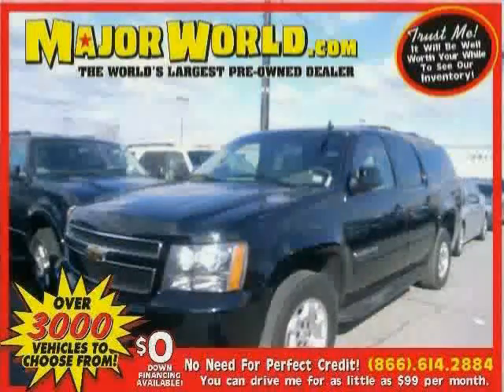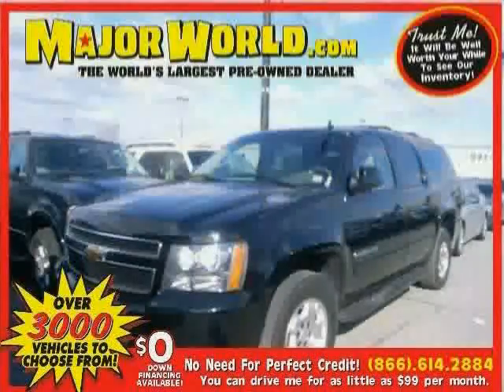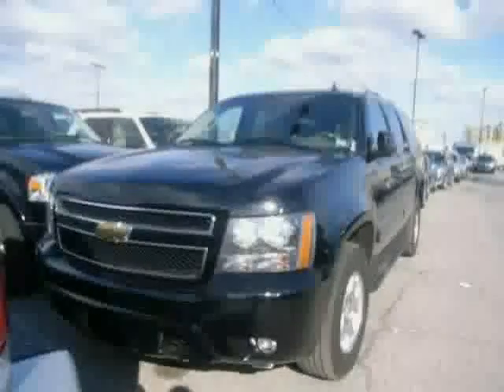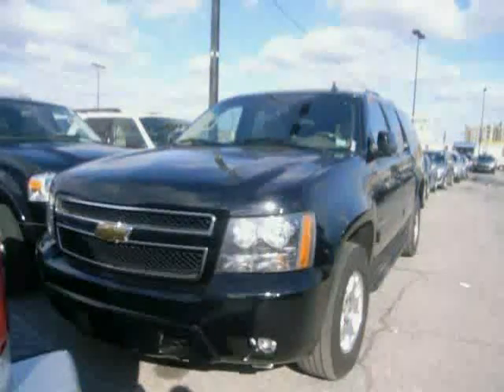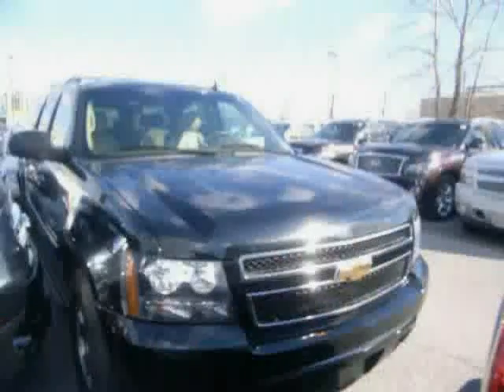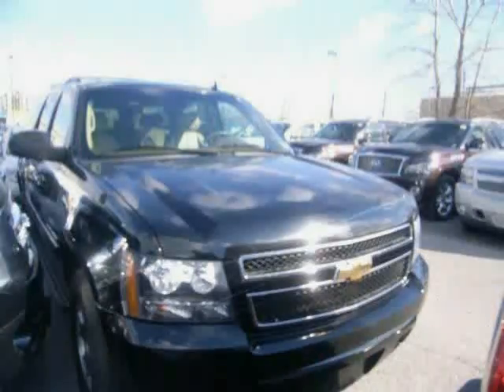used Chevrolet Suburban NY New York 2010 located in Long Island City at Major World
This used Chevrolet Suburban NY New York 2010 is located in Long Island City and is offered by Major World and can be compared to any used Chevrolet Suburban :